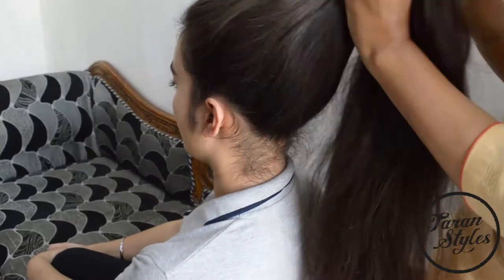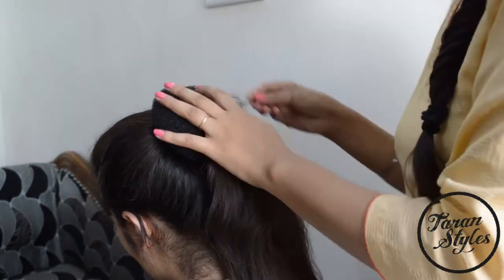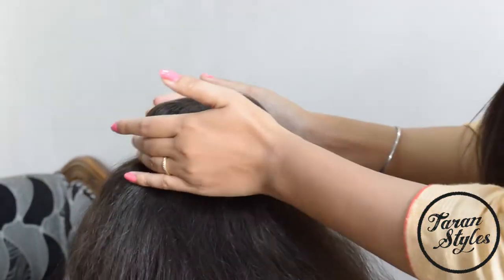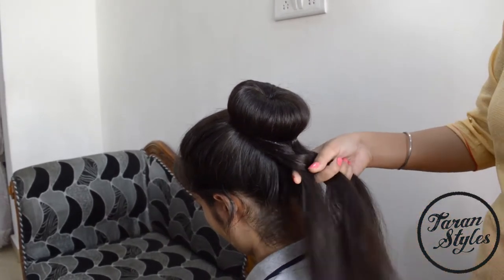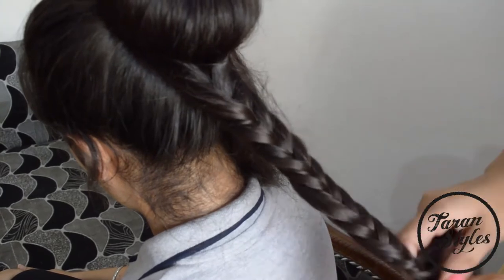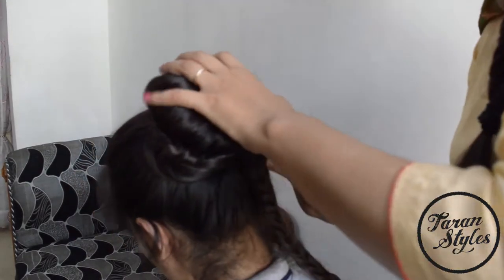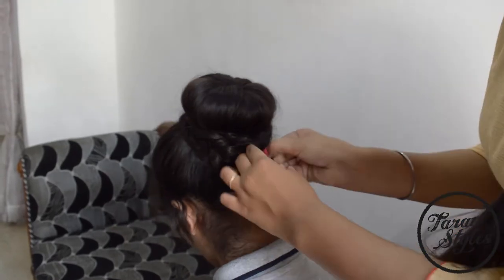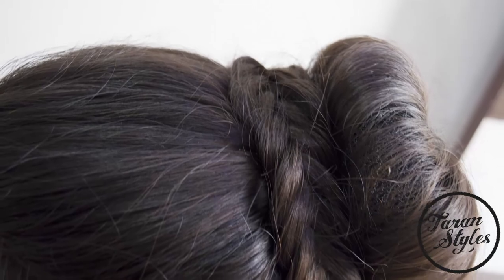Video tutorials for hairstyles. Taran styles Donut bun hairstyles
simple and easy Donut hair bun tutorial with french braid.
Tips: you can either use sock to make the donut. (in case you donut have donut band)
Tips: For both long and short hair